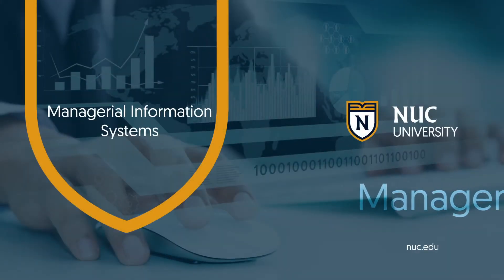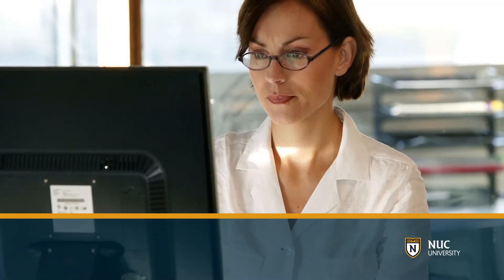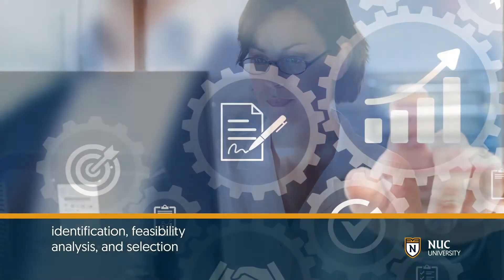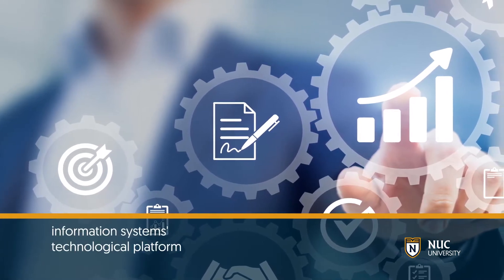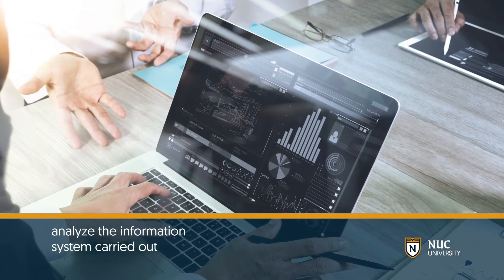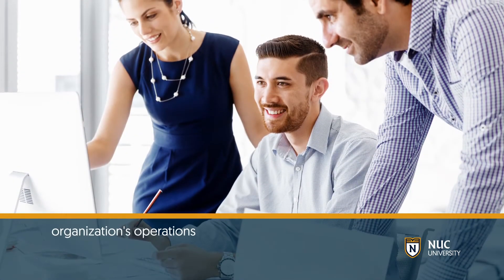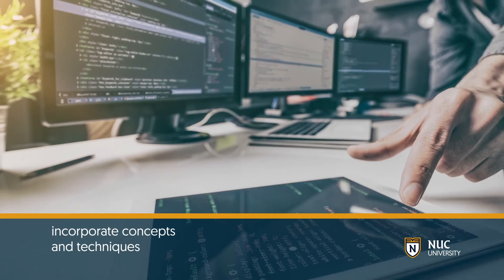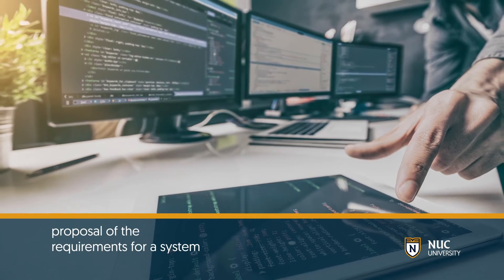Managerial Information Systems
In this course, students will evaluate the life cycle of a system process of identification, feasibility analysis, and selection of the information systems' technological platform. Also, they will analyze the information system carried out in the collection and organization of data about an organization's operations. Likewise, students will incorporate concepts and techniques in a request for proposal of the requirements for a system.